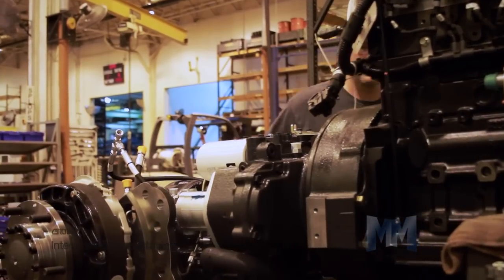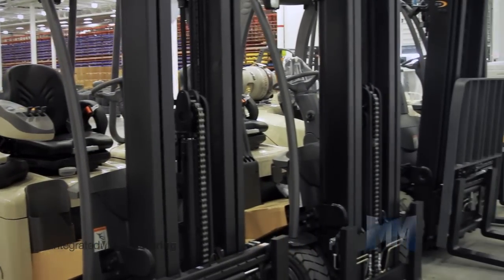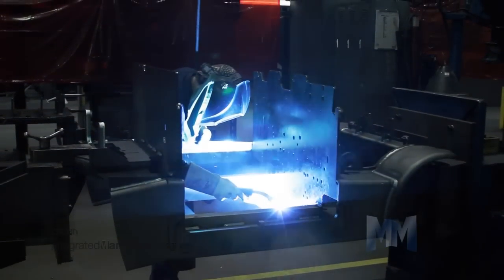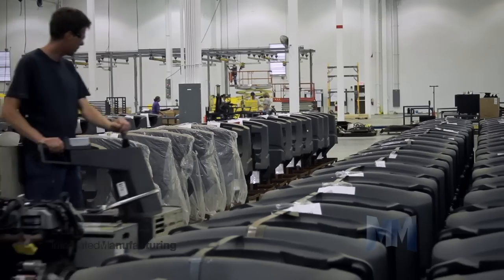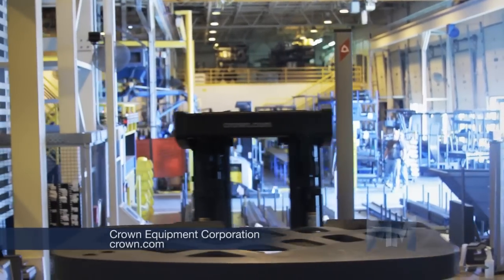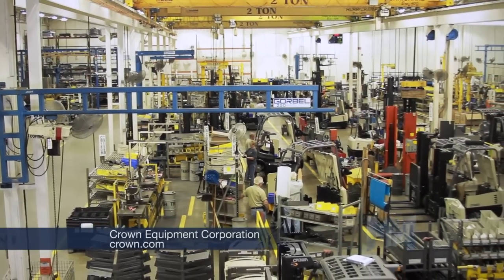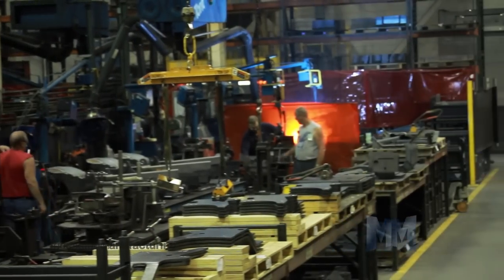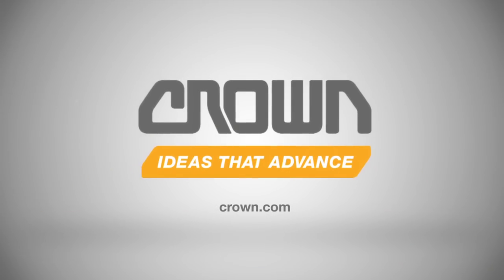Manufacturing Marvels: Crown Integrated Manufacturing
At Crown's 325,000 square foot Greencastle, Indiana, facility, the company manufactures several models of its forklift trucks. More than four hundred employees work as a team, using a fully automated material handling system to implement lean manufacturing processes.  Crown's integrated manufacturing approach also maintains on-site engineering, safety and quality support so that each vehicle that displays the Crown name lives up to the Crown reputation.

If it says Crown on the outside, it's a Crown on the inside. Crown designs and manufactures most of its lift truck components.  State of the art equipment is used to build its vehicles, including ten CNC tools and five CNC press brakes that can create more than four hundred different components.

Crown has sixteen manufacturing plants in eleven different locations over four continents and ranks as one of the largest lift truck manufacturers in the world.  Crown has earned more than eighty design awards and repeatedly receives recognition for its commitment to the environment and sustainability.